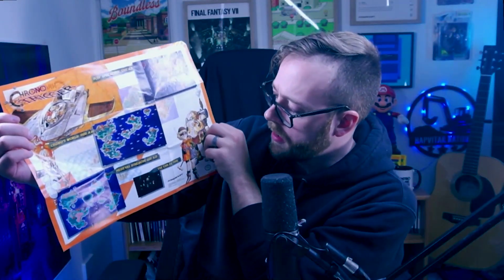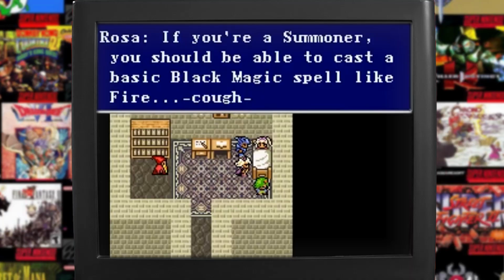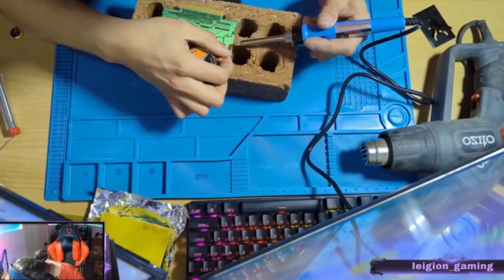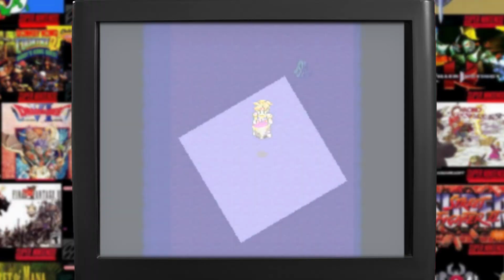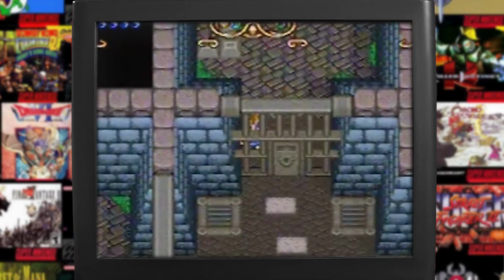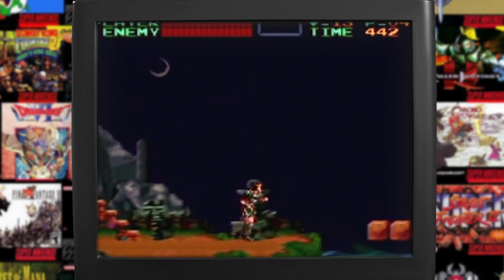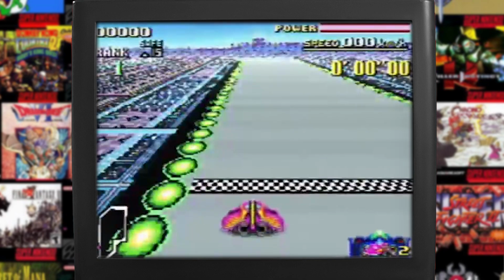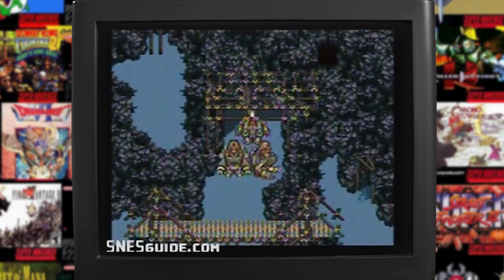Holy Grail Pickups - Rare, Sought After And Expensive Retro Games!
This video is by far the most epic pickups video I've done EVER. Can't believe I was able to find all of THIS!